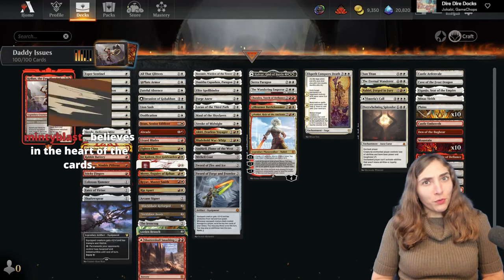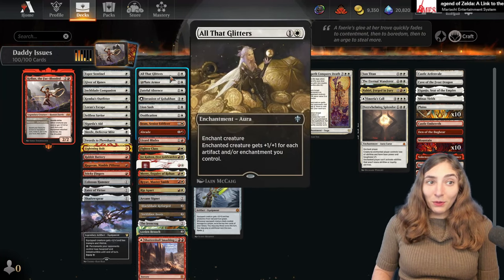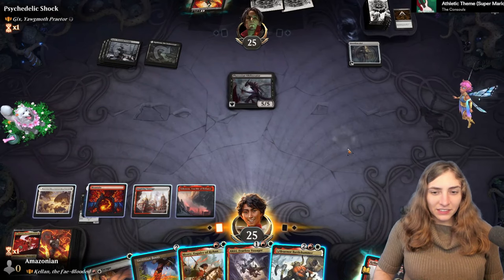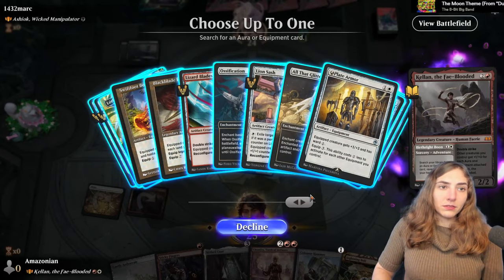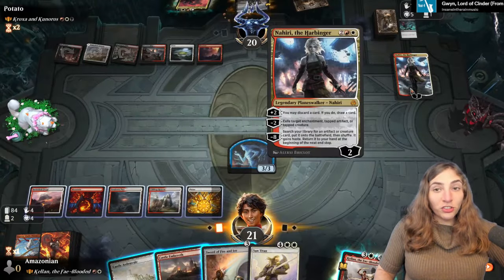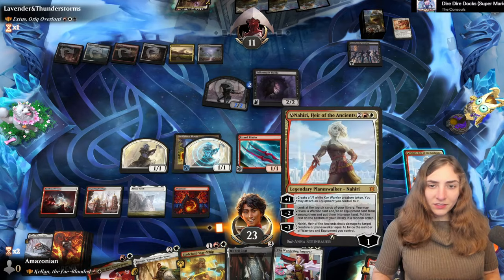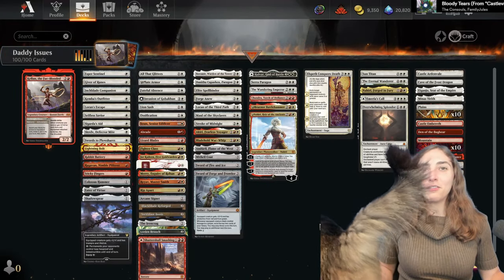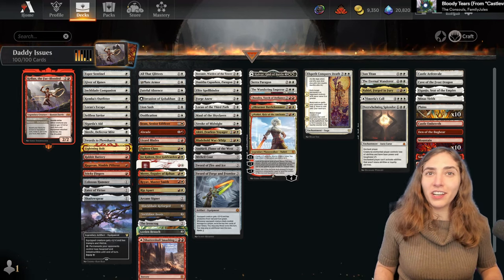Brawl Stars: Tutored Arsenal - Kellan, the Fae-Blooded Historic Brawl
The power of friendship, and also knives.

Commander
1 Kellan, the Fae-Blooded (WOE) 230

Deck
1 A-Nahiri, Heir of the Ancients (ZNR) 230
1 Ossification (ONE) 26
1 Fighter Class (AFR) 222
1 A-Bruenor Battlehammer (AFR) 219
1 Akiri, Fearless Voyager (ZNR) 220
1 Nahiri, Forged in Fury (MAT) 36
1 Sigarda's Aid (SIR) 43
1 All That Glitters (ELD) 2
1 Sram, Senior Edificer (KLR) 32
1 Esper Sentinel (MH2) 12
1 The Irencrag (WOE) 248
1 Inchblade Companion (Y22) 2
1 Rabbit Battery (NEO) 157
1 Lizard Blades (NEO) 153
1 Swiftfoot Boots (BRR) 58
1 Mithril Coat (LTR) 245
1 Forge Anew (LTR) 17
1 Colossus Hammer (M20) 223
1 Selfless Savior (M21) 36
1 Giver of Runes (MH1) 13
1 Sword of Fire and Ice (DST) 148
1 Sword of Forge and Frontier (ONE) 244
1 Swords to Plowshares (STA) 10
1 Ragavan, Nimble Pilferer (MUL) 86
1 A-Plate Armor (AFR) 32
1 Kemba's Outfitter (Y23) 2
1 Maul of the Skyclaves (ZNR) 27
1 Sticky Fingers (SNC) 124
1 Bladehold War-Whip (ONE) 197
1 Eater of Virtue (NEO) 245
1 Shadowspear (THB) 236
1 Blackblade Reforged (BRR) 6
1 Trailblazer's Boots (LTR) 398
1 Andúril, Flame of the West (LTR) 236
1 Danitha Capashen, Paragon (DAR) 12
1 Halvar, God of Battle (KHM) 15
1 Overwhelming Splendor (AKR) 30
1 Jor Kadeen, First Goldwarden (ONE) 203
1 Merry, Esquire of Rohan (LTR) 215
1 Reyav, Master Smith (MUL) 122
10 Mountain (DMU) 280
10 Plains (DMU) 277
1 Lightning Bolt (STA) 42
1 Lightning Helix (STA) 62
1 Loran of the Third Path (BRO) 12
1 Abrade (VOW) 139
1 Rip Apart (STX) 225
1 Stroke of Midnight (WOE) 33
1 Loran's Escape (BRO) 14
1 Skrelv, Defector Mite (ONE) 33
1 Invasion of Gobakhan (MOM) 22
1 Elite Spellbinder (STX) 17
1 Lion Sash (NEO) 26
1 Elspeth Conquers Death (THB) 13
1 The Eternal Wanderer (ONE) 11
1 The Wandering Emperor (NEO) 42
1 Chandra, Torch of Defiance (KLR) 117
1 Sun Titan (M11) 35
1 Serra Paragon (DMU) 32
1 Arcane Signet (ELD) 331
1 Battlefield Forge (BRO) 257
1 Clifftop Retreat (DAR) 239
1 Inspiring Vantage (KLR) 283
1 Needleverge Pathway (ZNR) 263
1 Restless Bivouac (WOE) 257
1 Sacred Foundry (GRN) 254
1 Temple of Triumph (M21) 256
1 Sundown Pass (VOW) 266
1 Castle Ardenvale (ELD) 238
1 Cave of the Frost Dragon (AFR) 253
1 Eiganjo, Seat of the Empire (NEO) 268
1 Minas Tirith (LTR) 256
1 Emeria's Call (ZNR) 12
1 Den of the Bugbear (AFR) 254
1 Castle Embereth (ELD) 239
1 Sokenzan, Crucible of Defiance (NEO) 276
1 Shatterskull Smashing (ZNR) 161
1 Command Tower (ELD) 333
1 Forsaken Crossroads (Y22) 63
1 Fateful Absence (MID) 18
1 Boromir, Warden of the Tower (LTR) 4